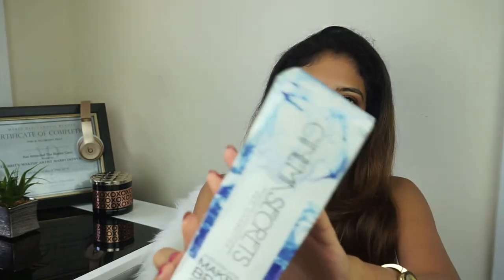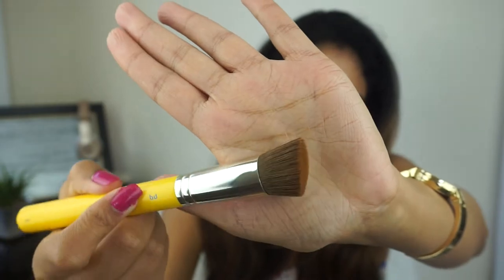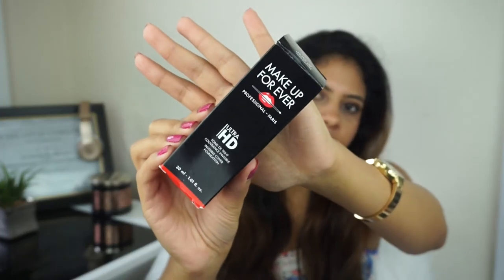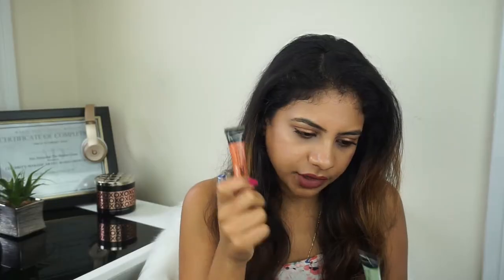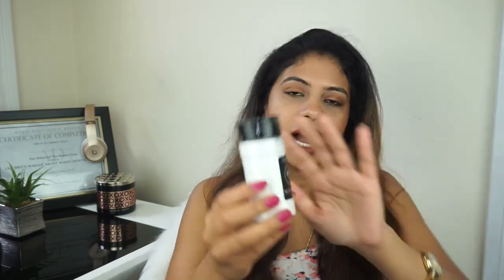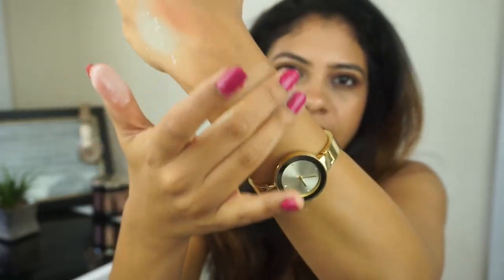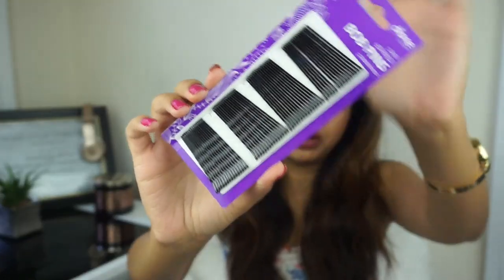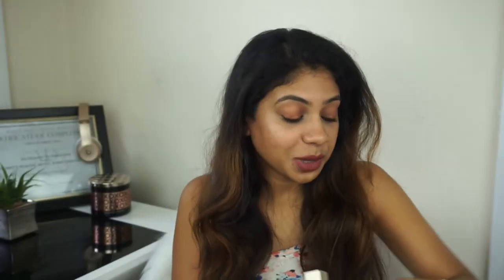NAIMES HAUL!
Hi Lovlies
I had so much fun shopping at Naimes, the few makeup that was so hyped up yet was not easily accessible. I hope you guys have fun watching it too. I am trying out these products and will give a review/update soon.

Thumbnail Credits : Pic Monkey